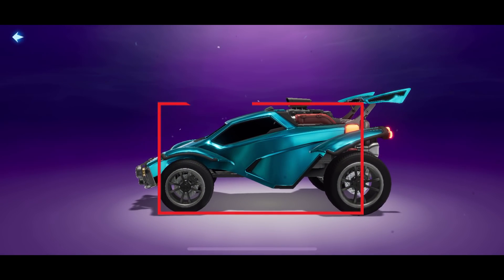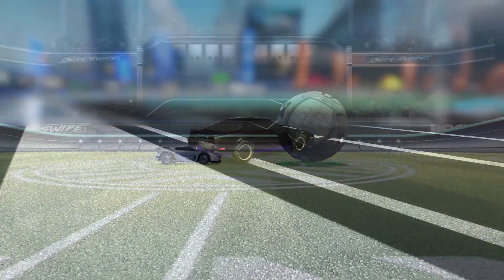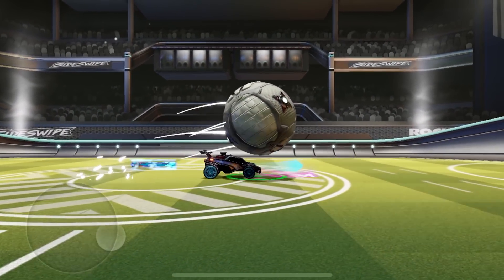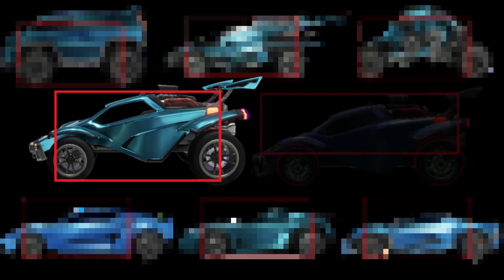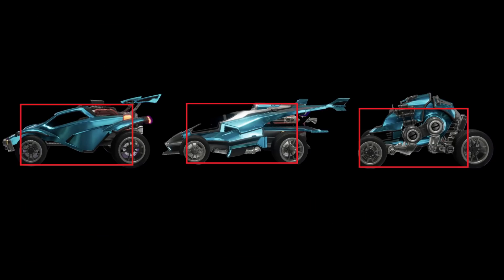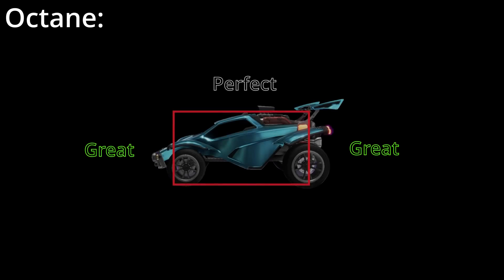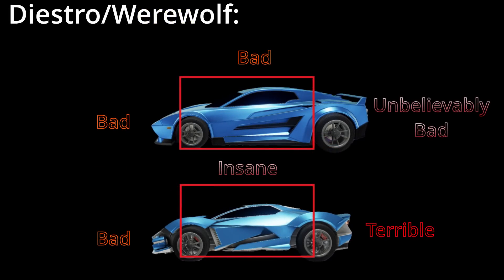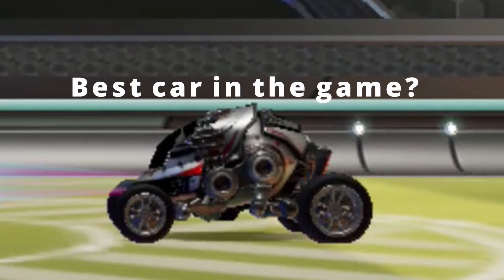Ultimate Guide to HITBOXES in Rocket League Sideswipe (pre-season to season 2 car hitboxes)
In this video we'll identify and review the hitboxes on 7 of the most common cars in Rocket League Sideswipe: the Octane, Dominus, Merc, Scarab, Diestro, Werewolf and Aftershock.

0:00 - Intro
0:33 - What is a Hitbox?
1:22 - How I found the Hitboxes
2:00 - The Results (all 7 hitboxes)
3:56 - My Scores Out of 10 (Quick review of each one)
4:49 - Outro (pics of hitbox process)